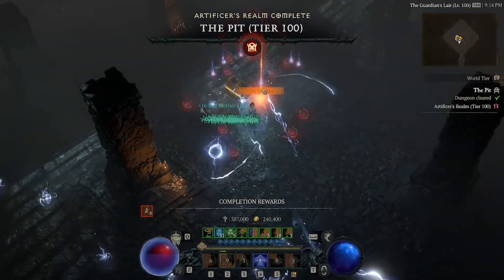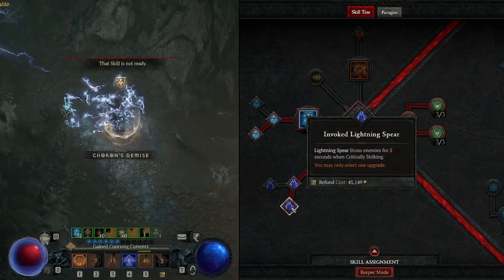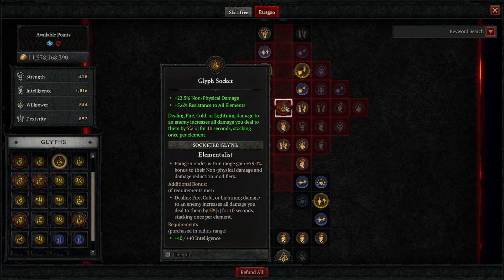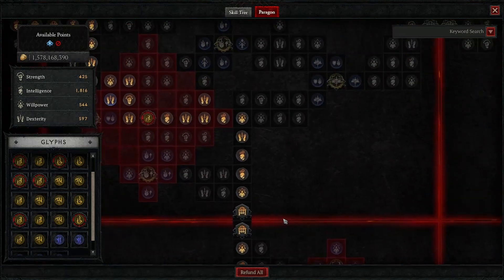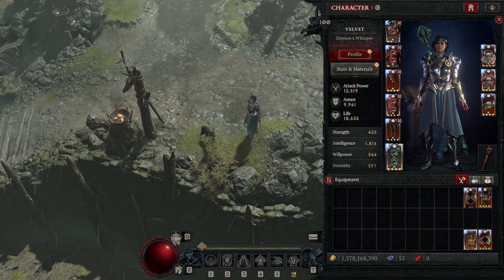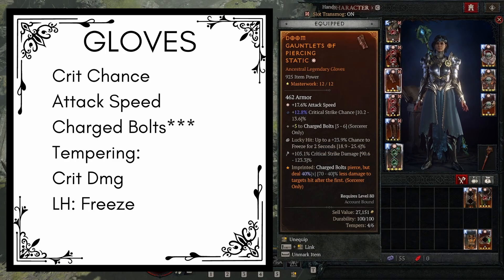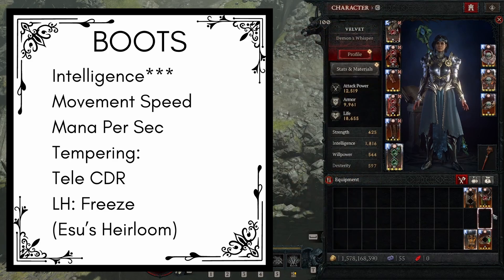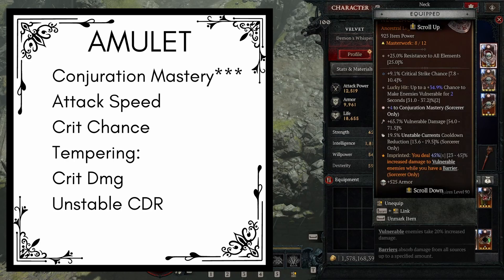D4:S5 | Charged Bolts Guide... | No Mythics | T100s ✅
This is a Charged bolts build. NGL It's not the best build out there, but it was fun :D

Apologies for any static-ness and re-upload!

T100 pits with the normal variation takes about 2-3 min on average to solo. (I Haven't found a good 925 Item Power Lam Esen's Staff) Mythic version in build planner can do T8 Hordes, is also really fun to play with Andy's/Tyrael's Might. It can do up to T120 pits too but it takes an ungodly amount of time to kill the council/pit boss... Highly do not recommend for high tier bossing.

Pros:
It's great at shredding overworld/weaker mobs and lower tier pits (100 and below)
Doesn't require much positioning or thinking for general gameplay as charged bolts seek out enemies.
Very easy to play, just spam everything when it's up (Save flame shield for avoiding explosions/shadows in pits).

Cons:
It's not as fast as the meta builds.
Not great for high tier pit bossing/t8 council.

Discord! Come join and say hi if you wish! (Not that active)

Diablo II + LOD Original Soundtrack by Matt Uelmen

Thumbnail and Images: Diablo IV
AI Generated

Chapters:
00:00 Intro
00:32 Skill Tree
02:20 Enchantments
02:44 Paragon Board
05:51 Helm
06:52 Chest
07:16 Gloves
07:42 Pants
08:22 Boots
09:04 2H Weapon
09:40 Amulet
10:10 Rings
11:23 Gems
11:38 Outro and T100 Pit TY